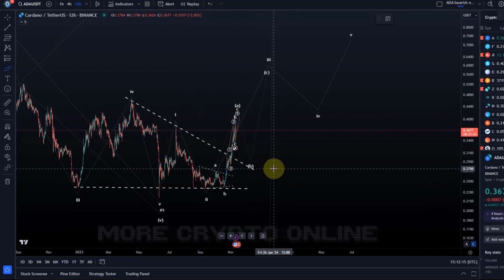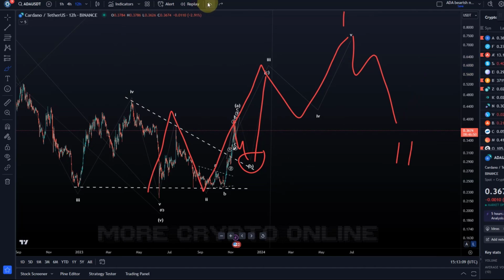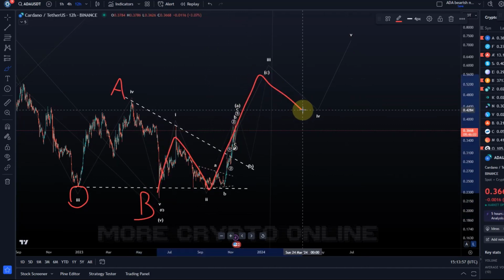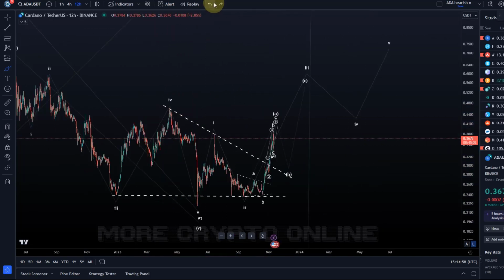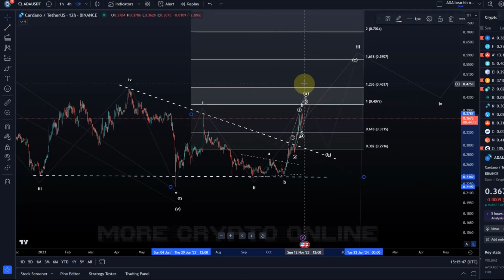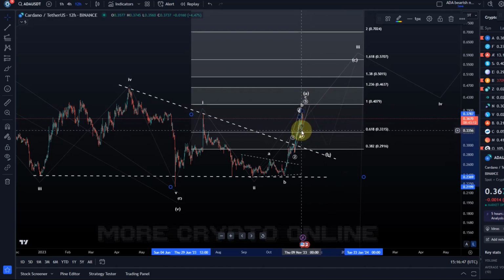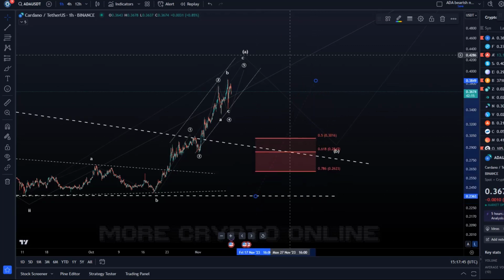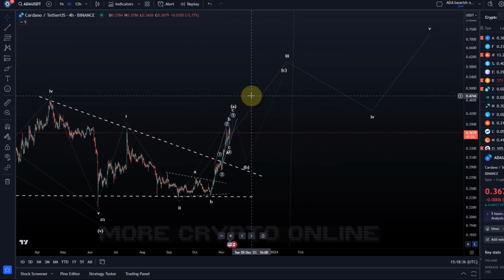Cardano ADA Price News Today - Elliott Wave Technical Analysis and Price Now! Price Prediction!